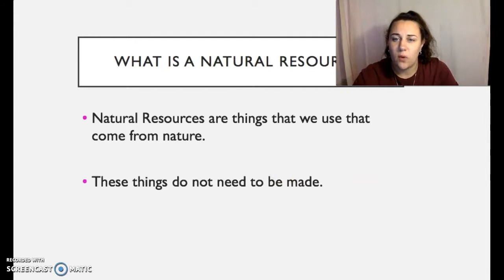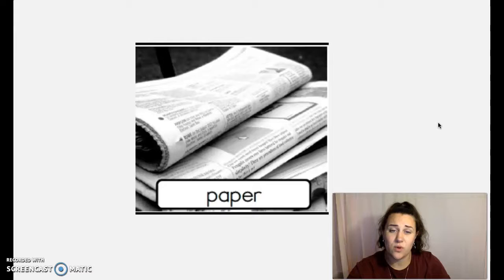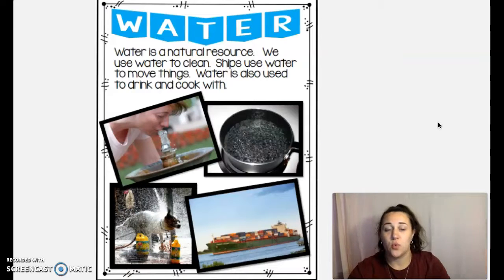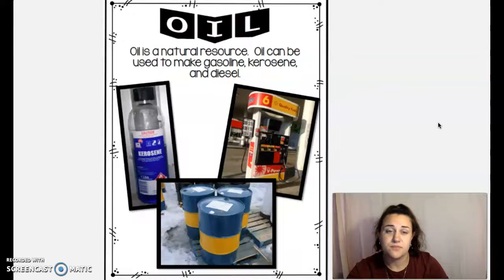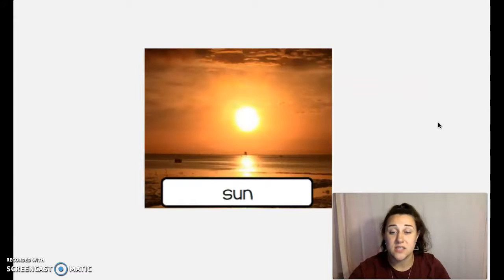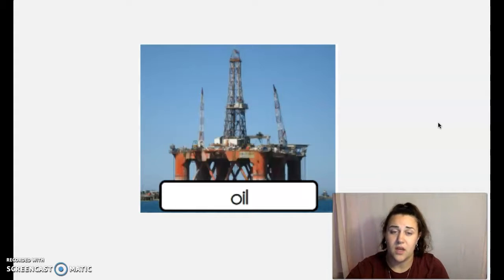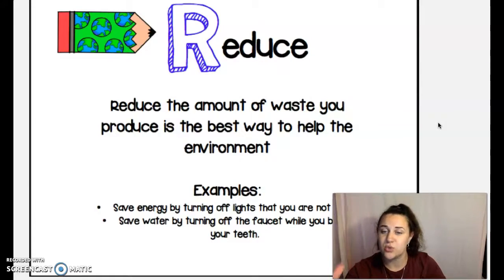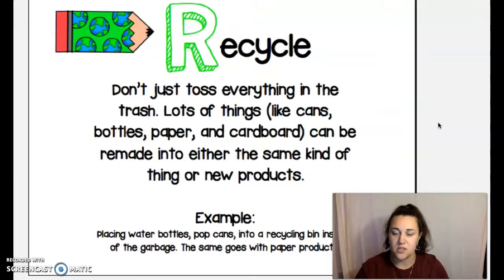Fri. 6/26 Science